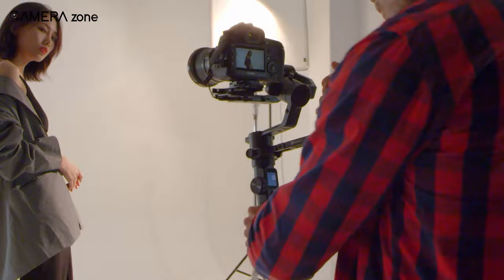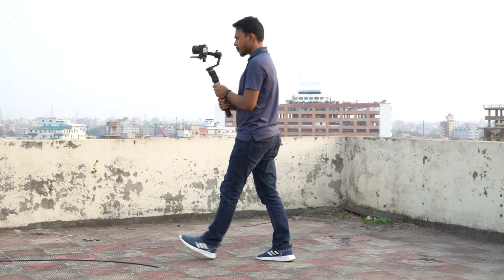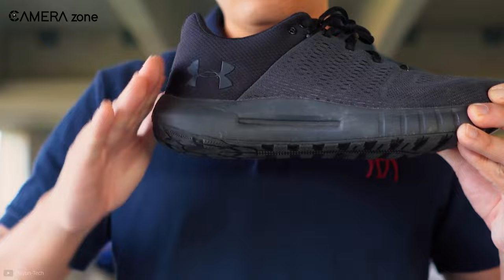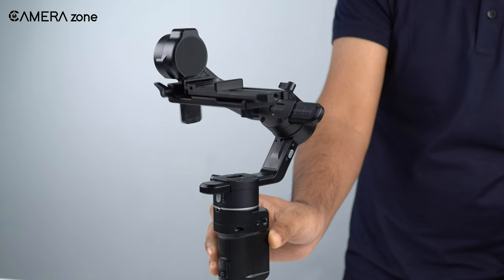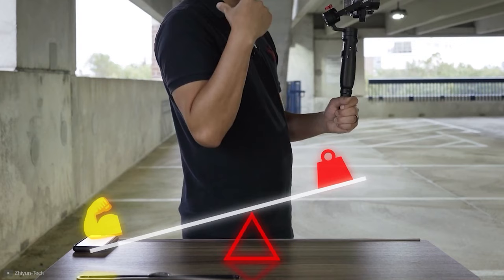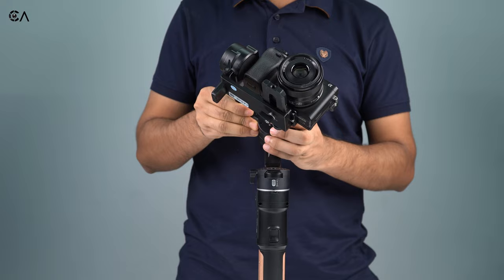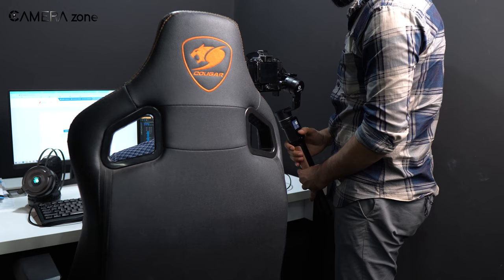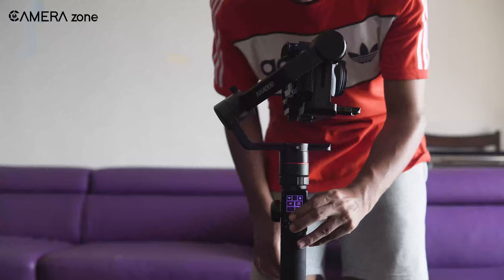Tips for Camera Gimbal | Camera Gimbal Tricks for Beginners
A gimbal is the most commonly used tool for filmmaking and this video is about tips for camera gimbal. Though a gimbal comes with built-in stabilization, still gimbal movement is an important aspect a videographer should always aware of. Camera gimbal tricks for beginners include careful step forward and other measures for better photography and cinematography. So in video, we are going to discuss about the best gimbal tips that will enable you for more creative gimbal moves and ensure safety of your gimbal as well.

00:00 - Introduction

00:36 - The Gimbal Walk

01:46 - Don't Turn On Gimbal without Camera

02:21 - Holding the Gimbal Properly

02:56 - Check foe Balance

03:34 - Don't Rely on Gimbal for Every Shot